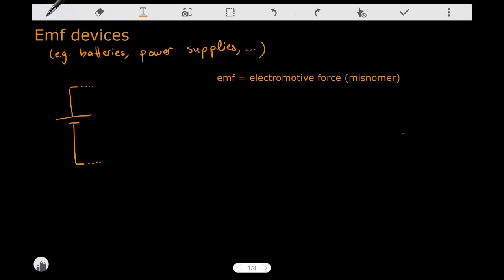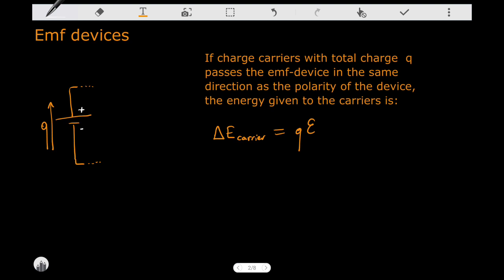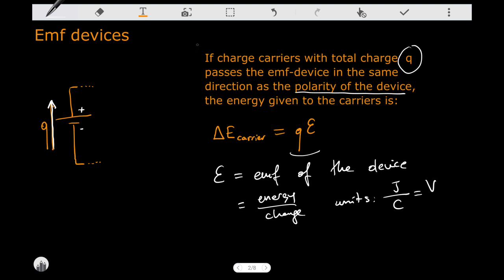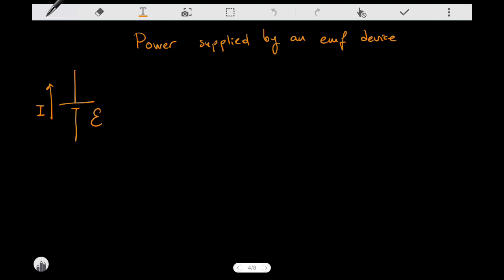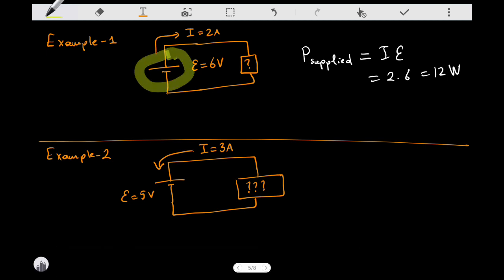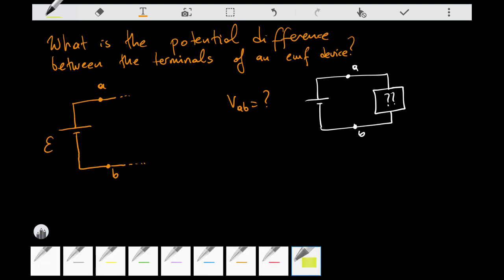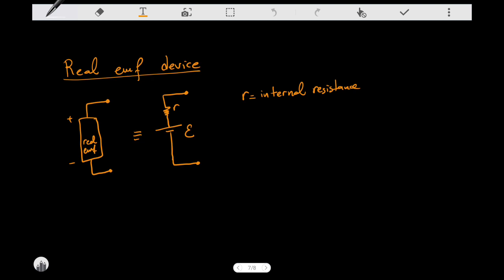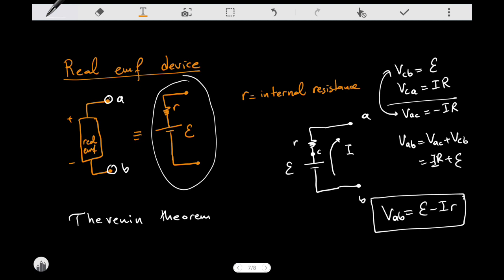g26-1b-exp emf devices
emf devices are described